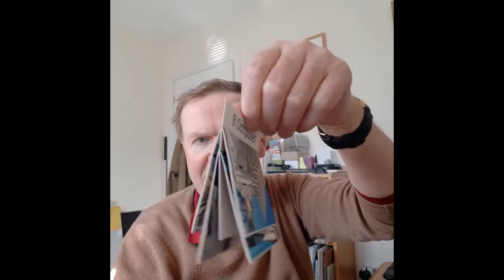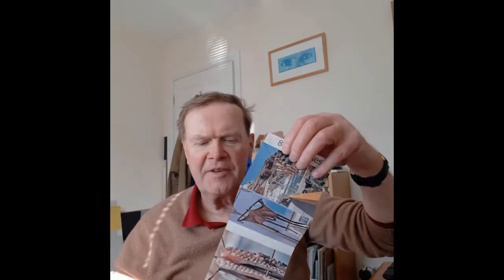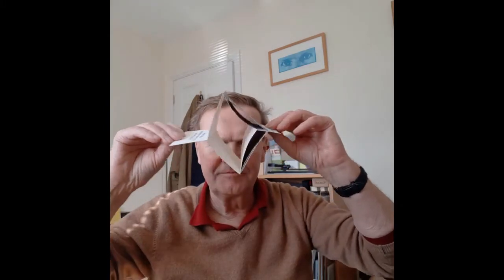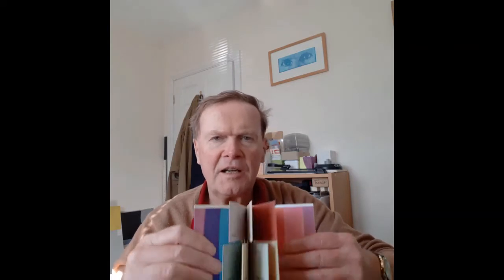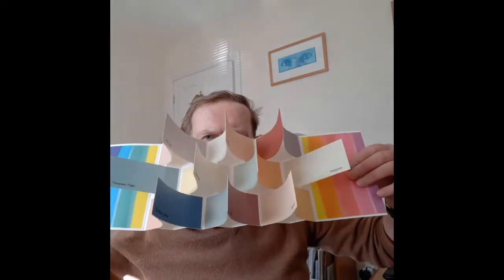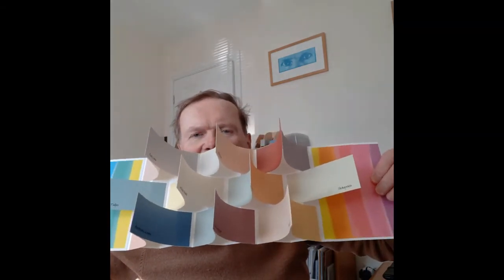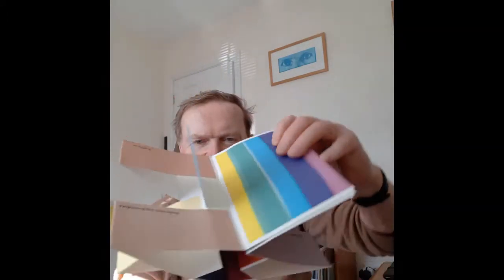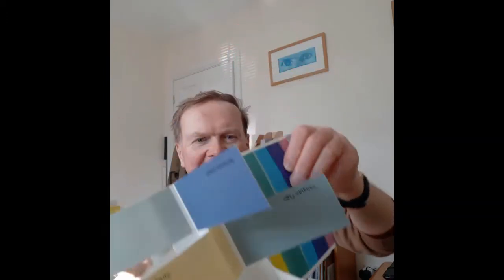Mike Clements - Fine Art Printmaker and Book Artist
I am a fine art printmaker and book artist. My ideas come from close observation of the world, often focusing on quirky things.
I exhibits regularly, UK and worldwide.  My artist’s books are in the Tate Gallery London, Yale Centre for British Art and Glasgow, Manchester Metropolitan, UWE Bristol and Oxford Brookes Universities, and Arts University Bournemouth.